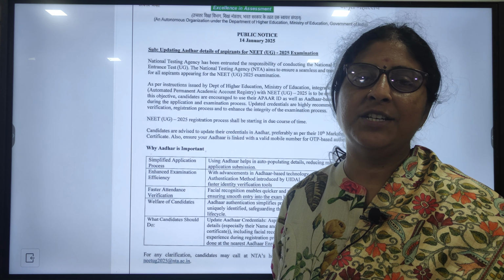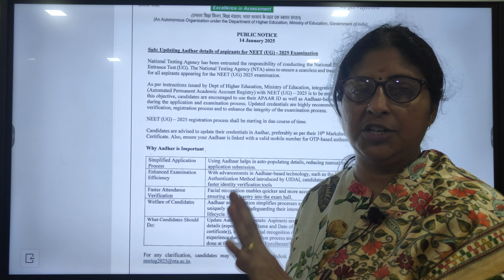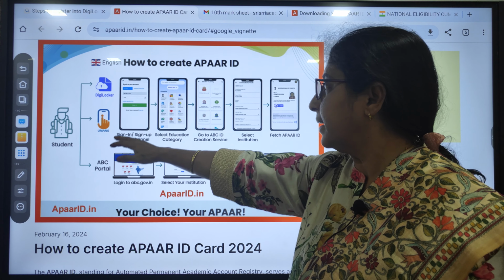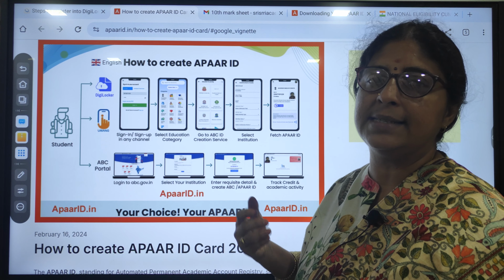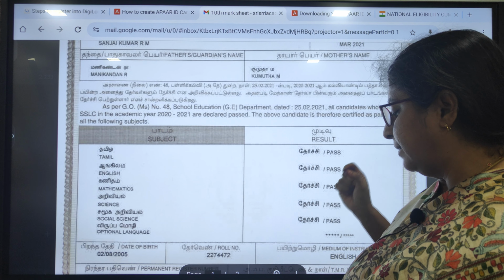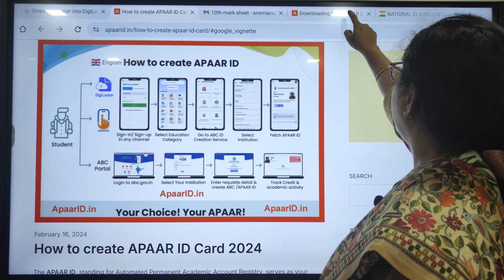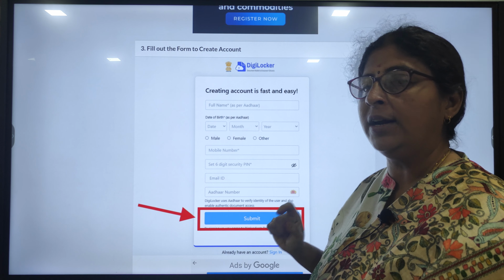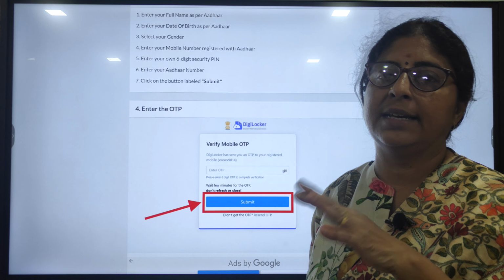How to create APAAR ID explained by Sathya MA'AM